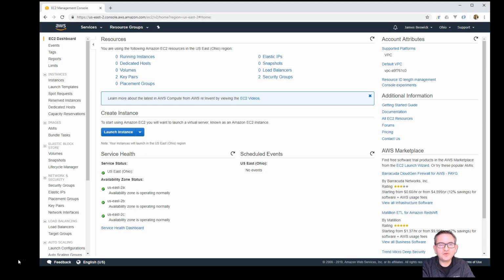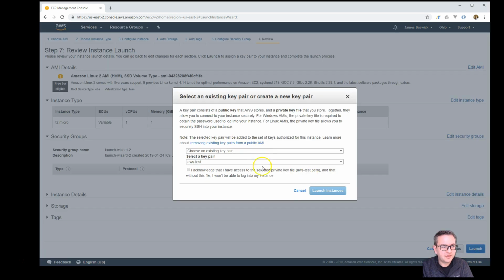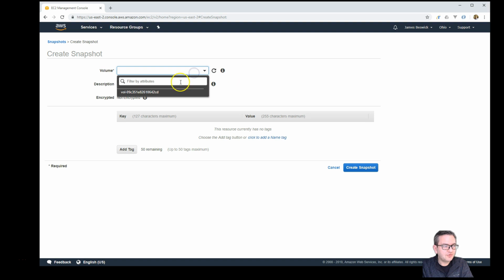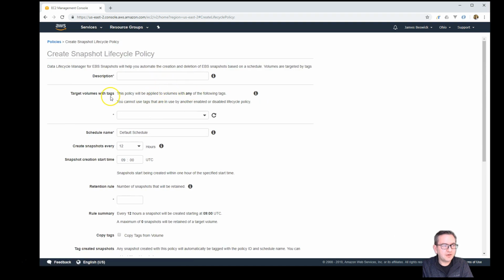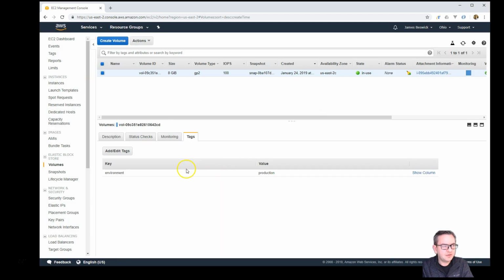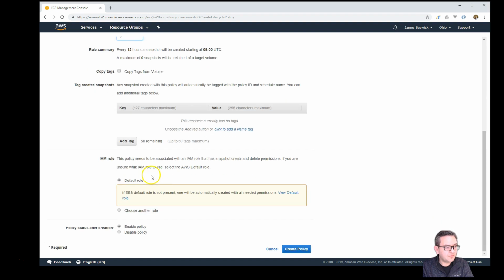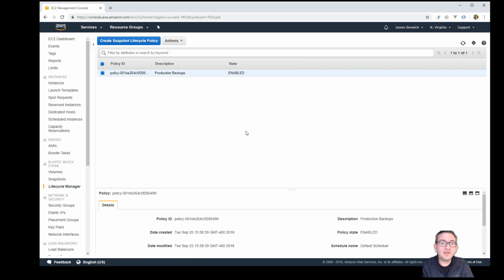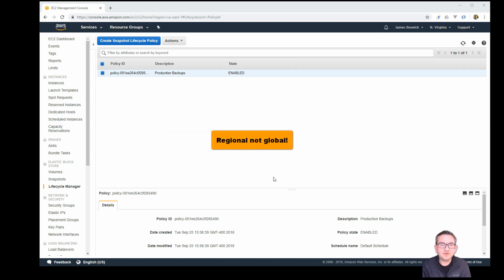How to make backups in AWS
Learn how to create backups for EC2 volumes in Amazon Web Services, then automate the process with Lifecycle Manager. Got a question for James?